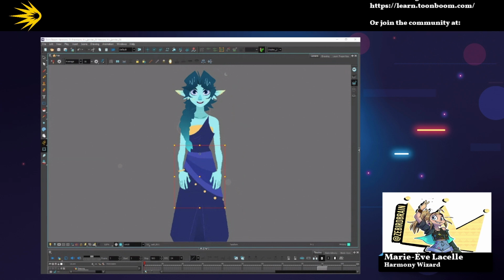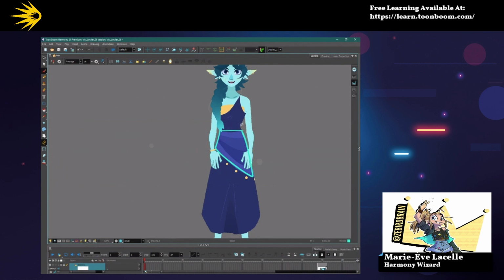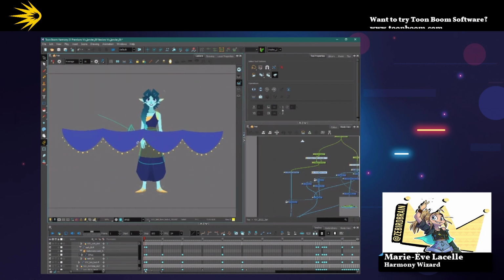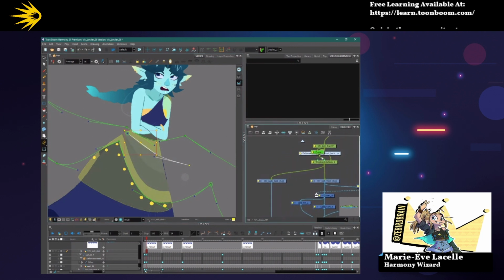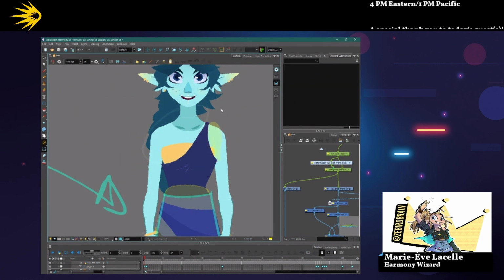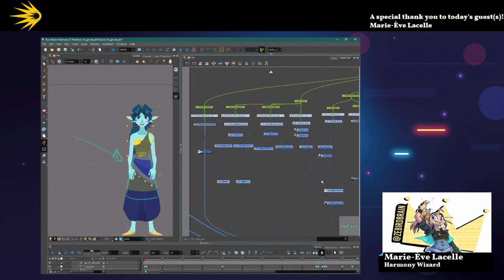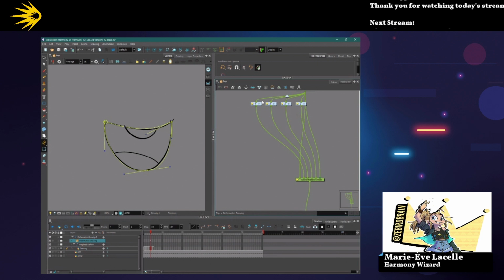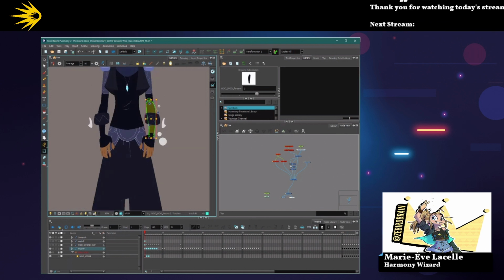Art Stream with Marie-Ève Lacelle: Common mistakes to avoid in 2D Rigging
In this art stream, Marie-Ève Lacelle demonstrates common mistakes to avoid in 2D Rigging. Marie-Ève incorporates real-time feedback from chat into her animation process and answers questions live on Twitch.

By day, Marie-Ève Lacelle is a Solutions Specialist at Toon Boom Animation who trains artists, solves challenges at studios, and hosts art streams on our channel. In her spare time, Marie-Ève shares her animated projects online as ZeBirdBrain.

► Learn more about what's new in Toon Boom Harmony 21. Take a tour of the latest features and download a free 21-day trial: